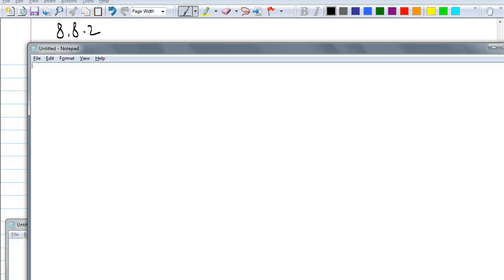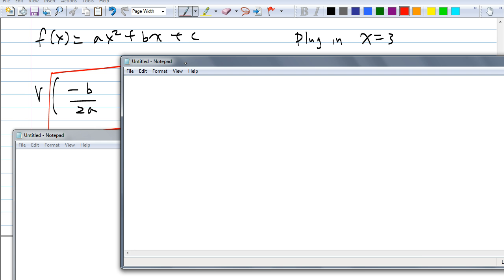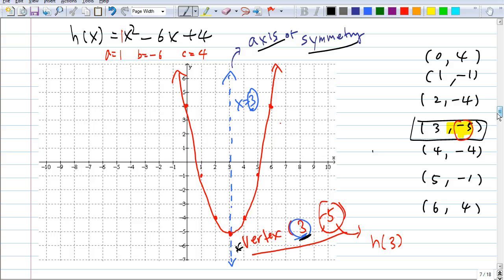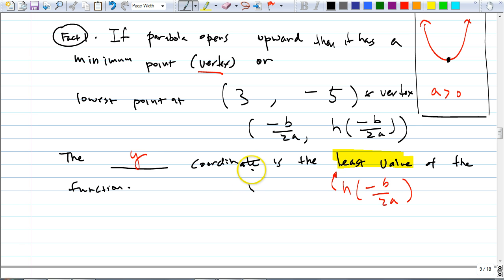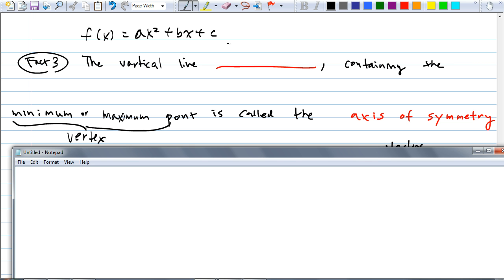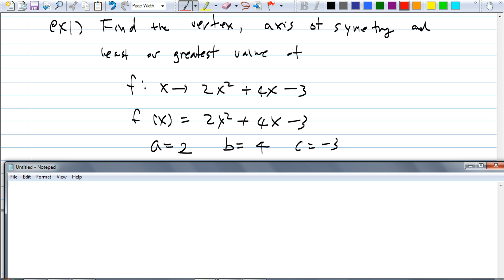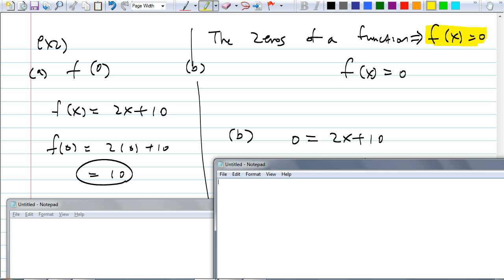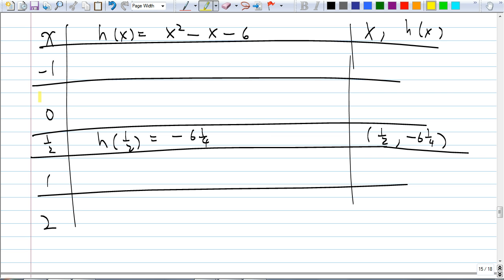algebra 8.8.2 Linear and Quadratic Functions